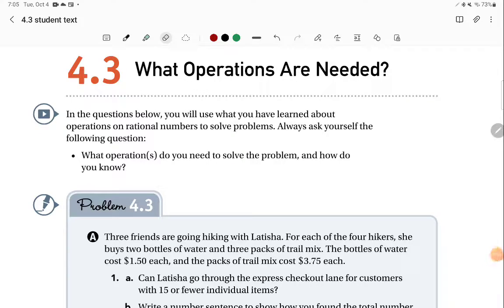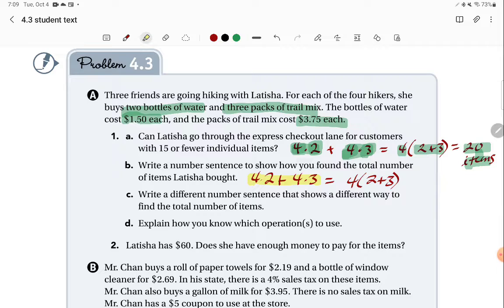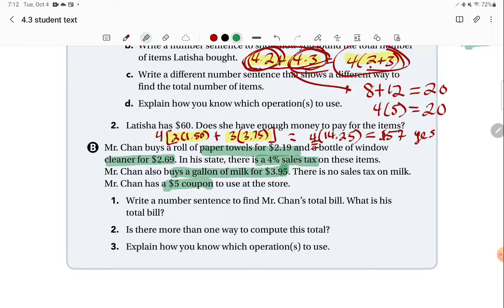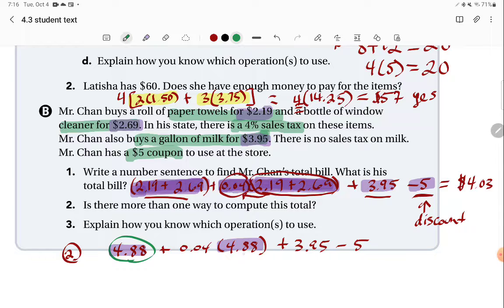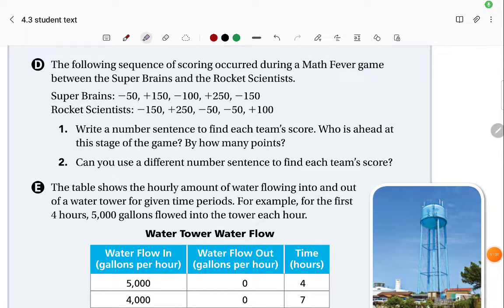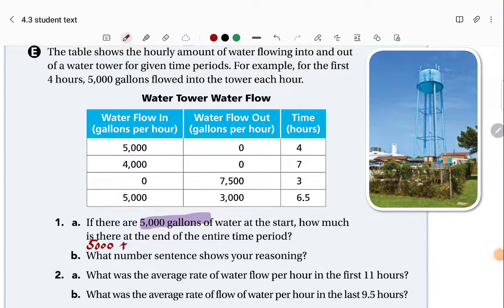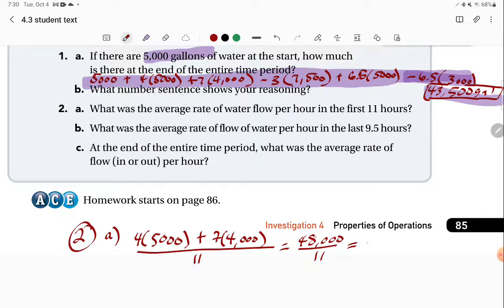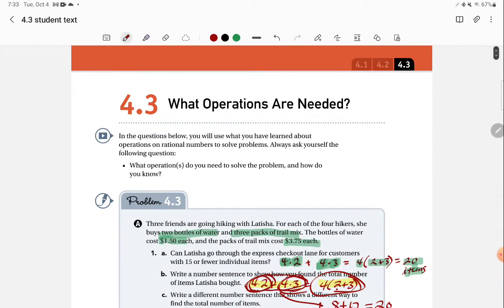4.3 What Operations Are Needed?